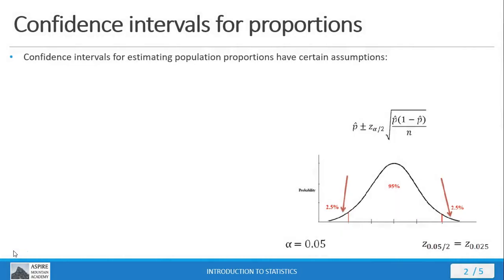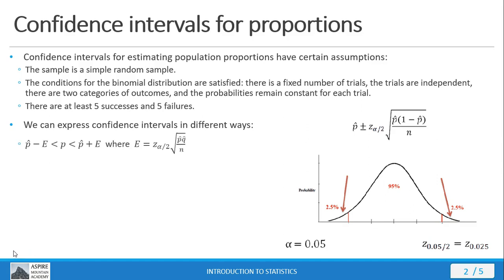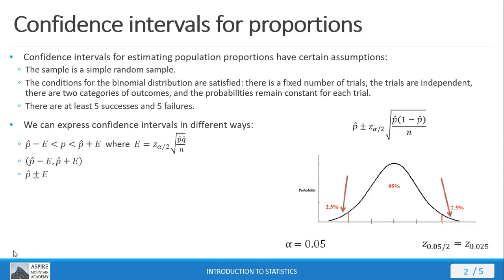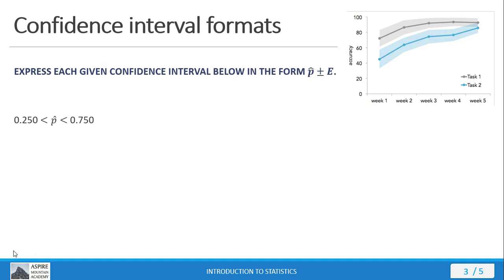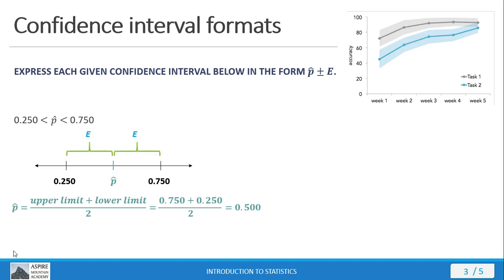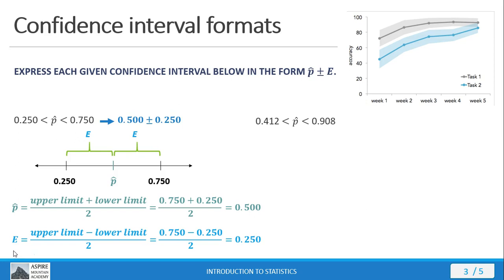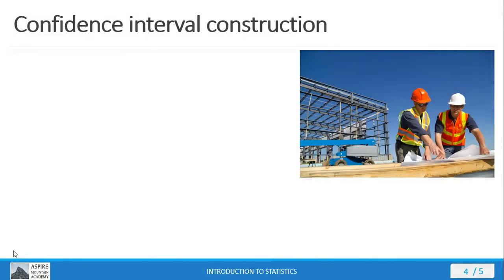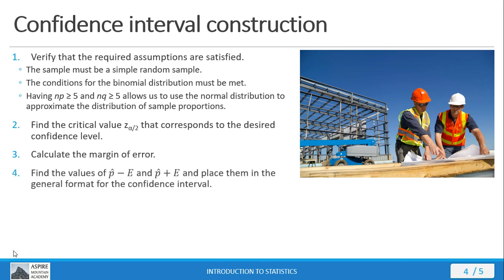Stat 101 Lecture 7.1.5